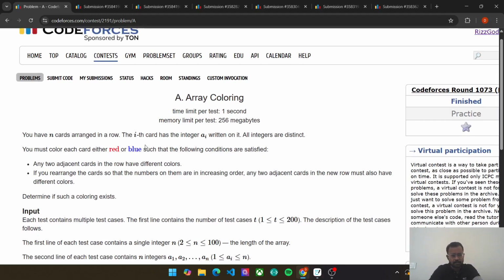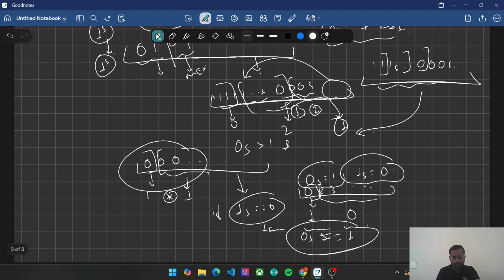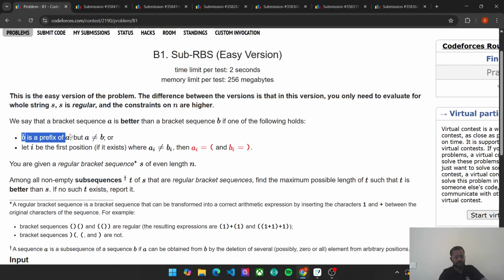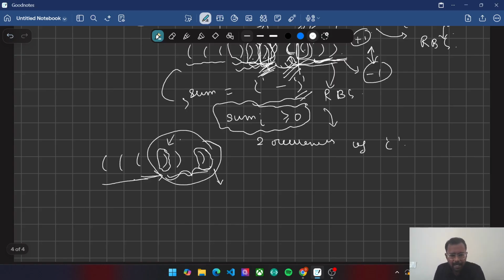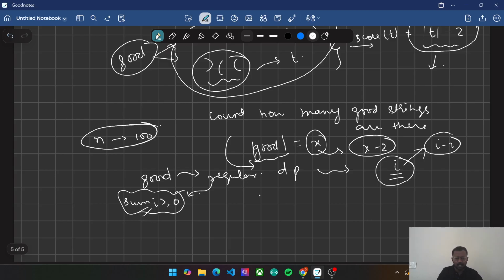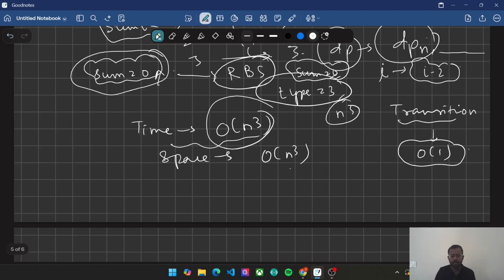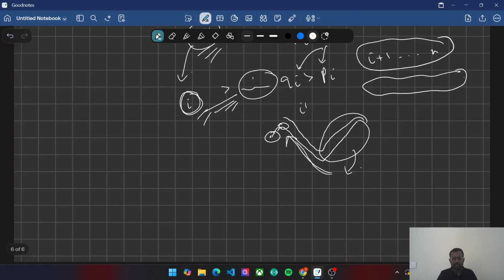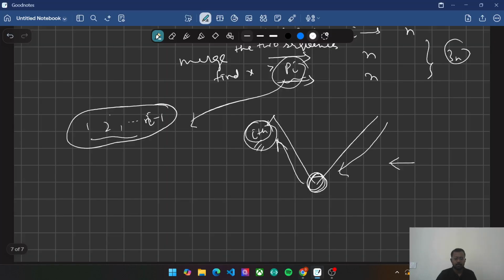Codeforces Round 1073 (Div1 & Div2) | Problems A B C D1 D2 E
In this video, Dilshad discussed the Codeforces Round 1073 (Div1 & Div2) - Problems A to G

Chapters:
00:00 - 05:57 Problem A
06:02 - 12:57 Problem B
13:02 - 22:00 Problem C
22:00 - 37:00 Problem D1
37:00 - 57:02 Problem D2
57:02 - 1:18:42 Problem E